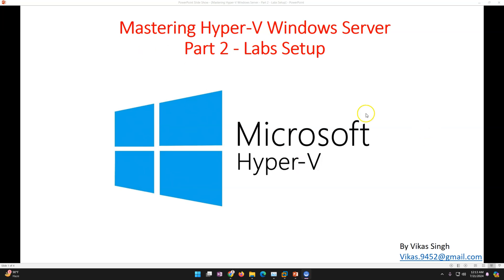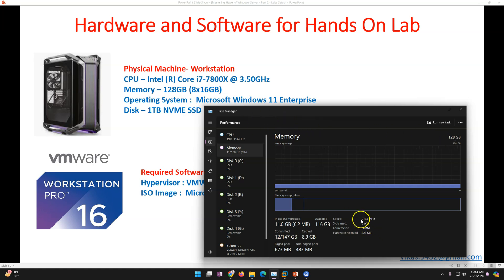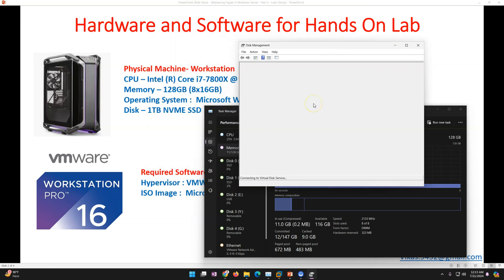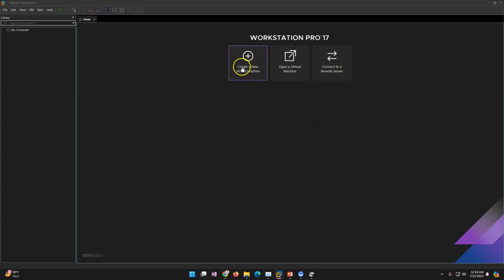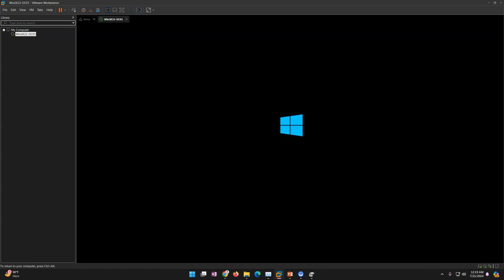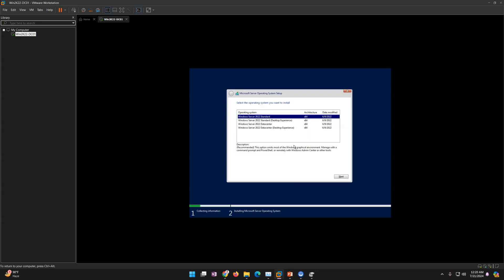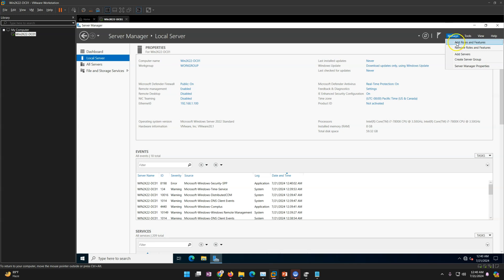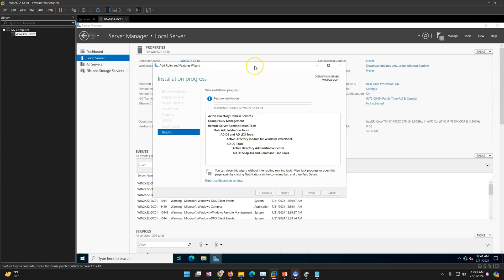Mastering Hyper-V Windows Server - Part 2 - Labs Setup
Hi Friends

This play list is about "Mastering Hyper-V on Windows Servers."

Mastering Hyper-V - Part 1 - What is Hyper-V
Mastering Hyper-V - Part 2 - Labs Setup
Mastering Hyper-V - Part 3 - Hyper-V Installation step by step
Mastering Hyper-V - Part 4 - Hyper-V Installation on Windows Server Core
Mastering Hyper-V - Part 5 - Hyper-V Post Installation Configuration
Mastering Hyper-V - Part 6 - Virtual Machine creation
Mastering Hyper-V - Part 7 - What are Hyper-V Checkpoints
Mastering Hyper-V - Part 8 - How to Export and Import Hyper-V VM’s
Mastering Hyper-V - Part 9 - How to Configure Hyper-V Replication
Mastering Hyper-V - Part 10 - How to Create Hyper-V Cluster
Mastering Hyper-V - Part 11 - Hyper-V Live Migration
Mastering Hyper-V - Part 12 - Hyper-V High Availability
Mastering Hyper-V - Part 13 - What is Non-Uniform Memory Access (NUMA)
Mastering Hyper-V - Part 14 - Hyper-V Dynamic Memory
Mastering Hyper-V - Part 15 - Cluster Aware Updating (CAU)
Mastering Hyper-V - Part 16 - What are Hyper-V Containers

What is Hyper-V
Hyper-V Installation
Hyper-V training
Hyper-V Step by Step
Hyper-V Full training
Hyper-V
HyperV
Hyper-V on Windows Server
How to install Hyper-V
Hyper-V Master
Hyper-V Dynamic Memory
Hyper-V High Availability
Hyper-V Live Migration
How to Create Hyper-V Cluster
Cluster Aware Updating
Hyper-V Containershyper-v windows 11
hyper-v gpu passthrough
hyper-v network configuration step by step
hyper-v vs virtualbox
hyper-v server 2019 installation
hyper-v windows 11 home
hyper-v virtual switch
hyper-v networking
hyper-v tutorial
azure migrate hyper-v
hyper-v backup
hyper-v configuration
hyper-v create virtual switch